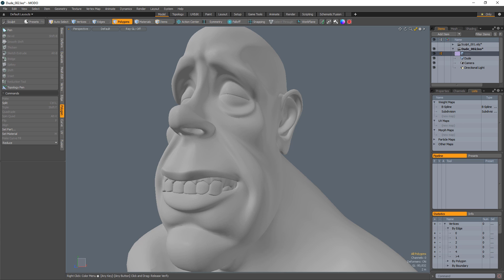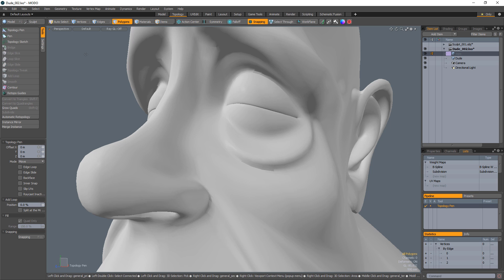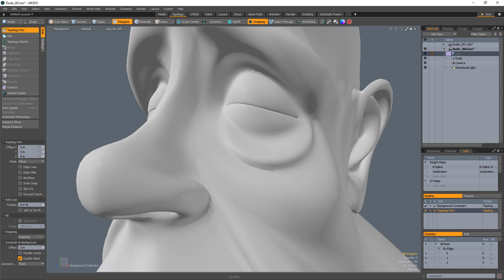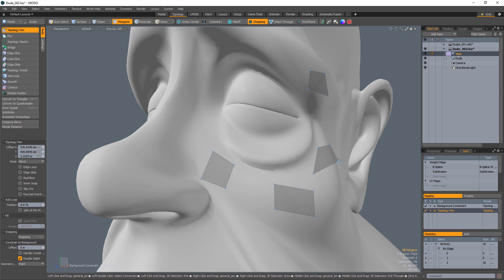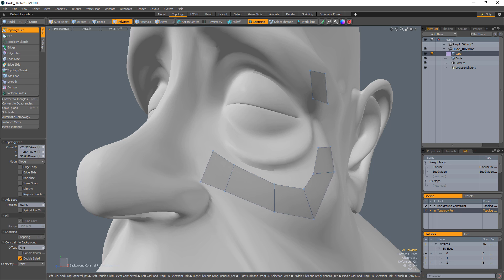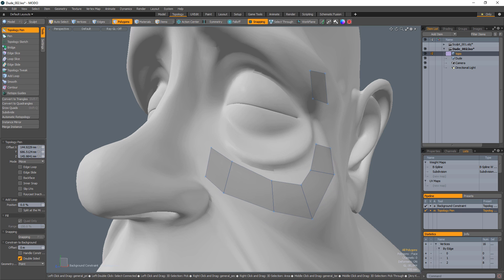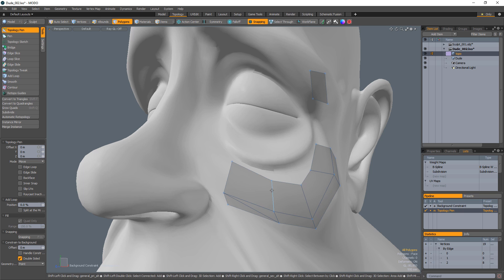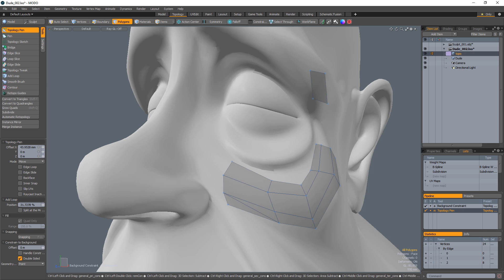MODO | Topology Pen Tool Shortcuts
The Topology Pen tool can be found in the Polygon tools menu in the Model Layout, and the Tools menu in the Topology Layout. Whether you're using the Topology Pen tool for retopology or other modeling tasks, you'll want to take advantage of the shortcuts that are available. This quick video shows the various shortcuts available.